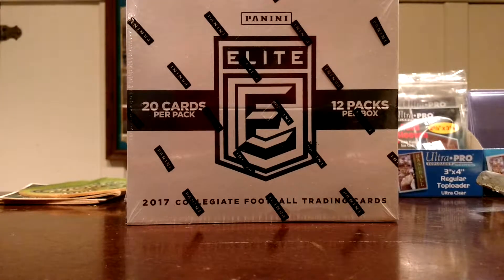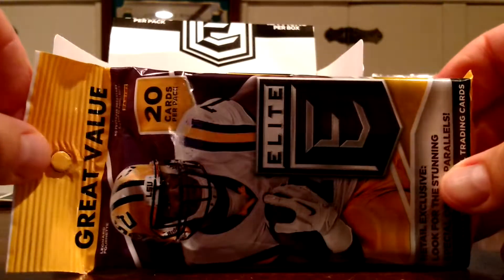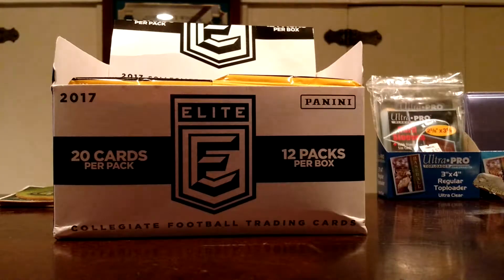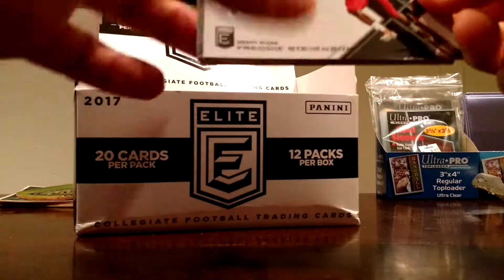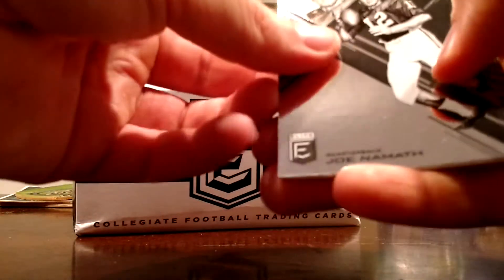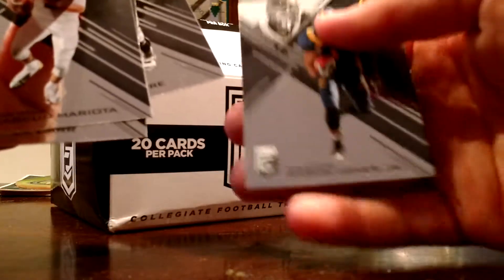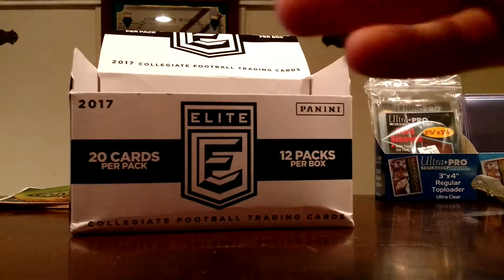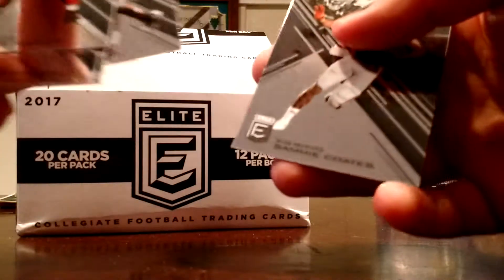2017 Panini Elite Draft Football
Picked up a box of 2017 Elite Draft off of eBay for a great price!

Recap @ 22:21